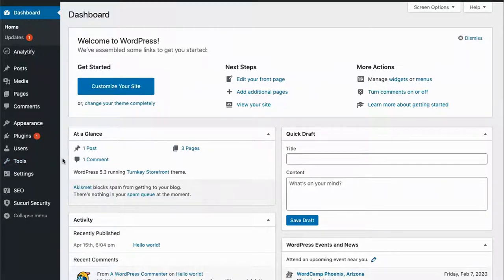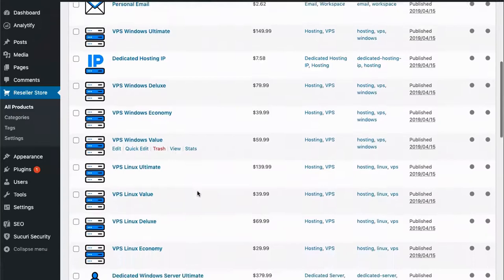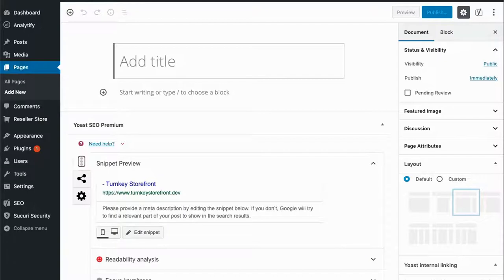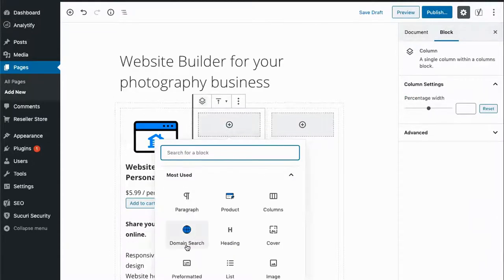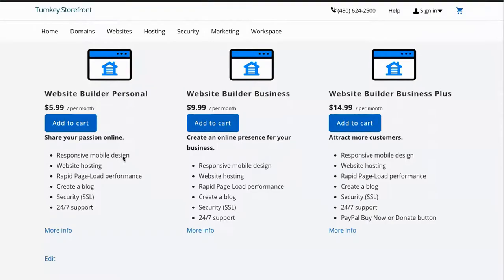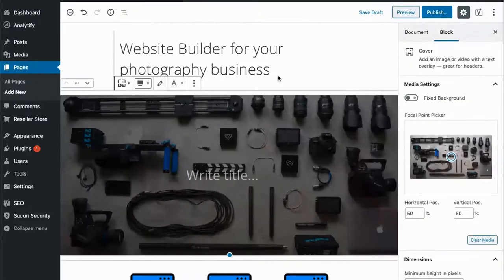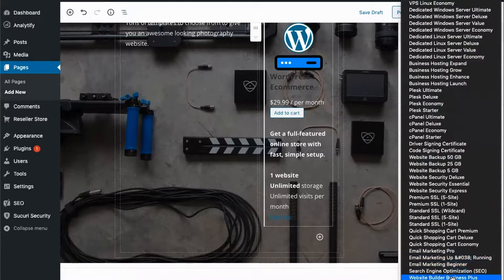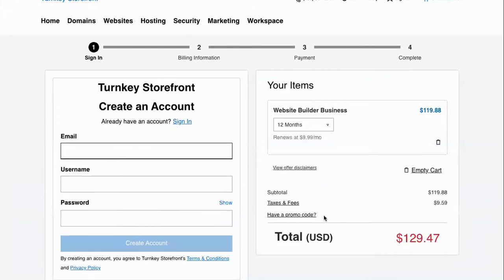Reseller Store WordPress Plugin Tutorial - Create a Product Landing Page